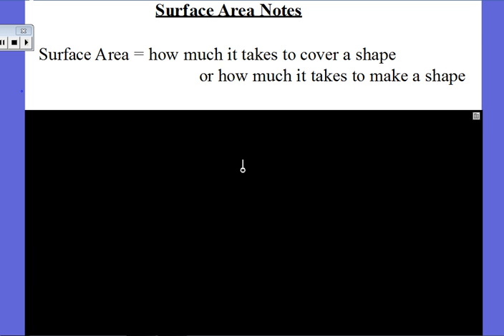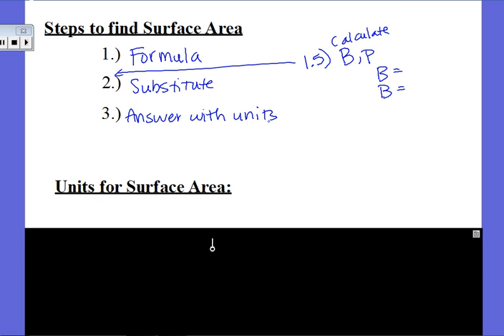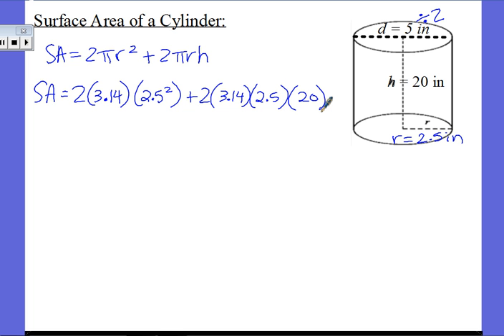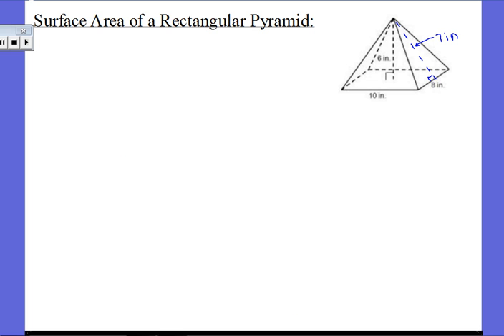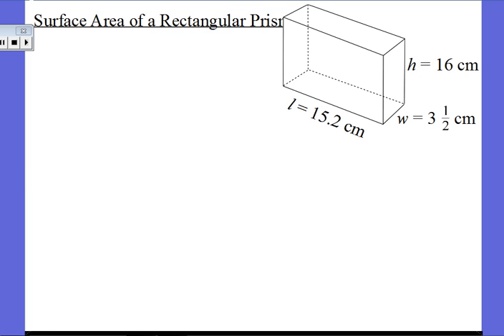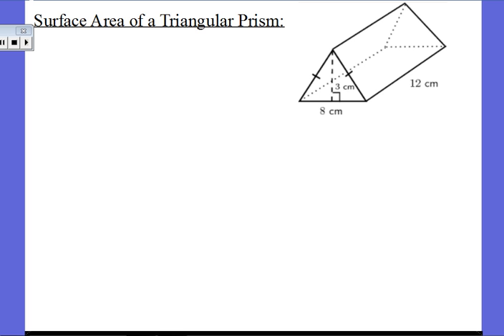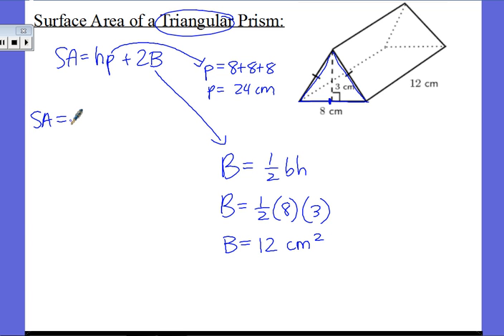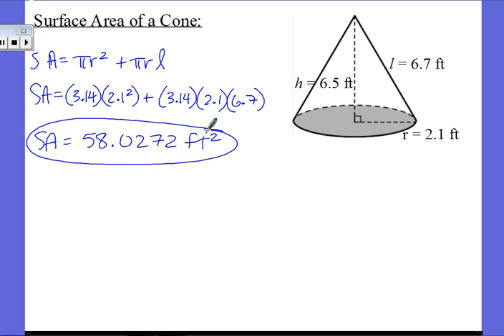Surface Area Notes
How to calculate Surface Area of 3D Shapes